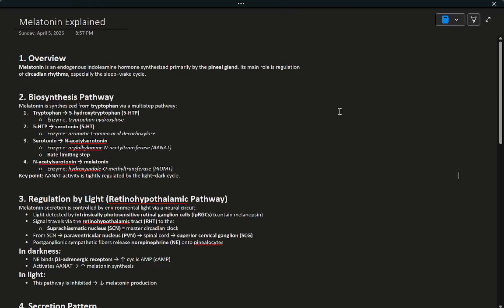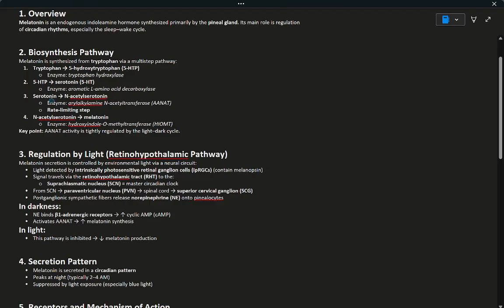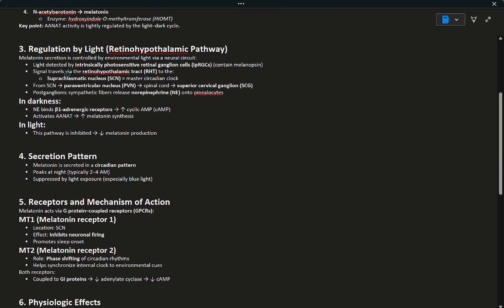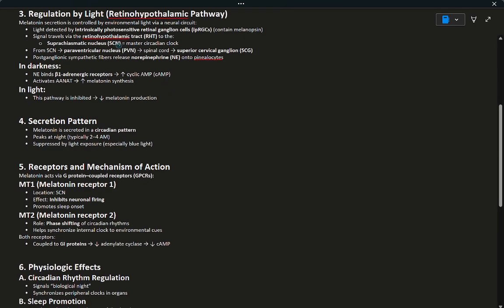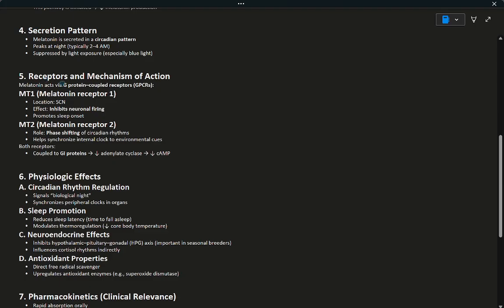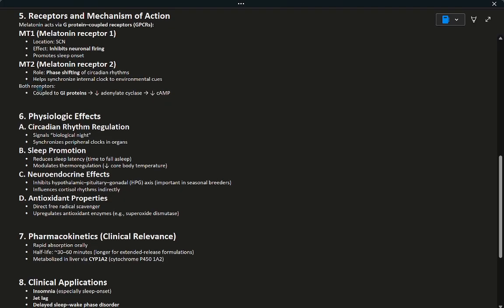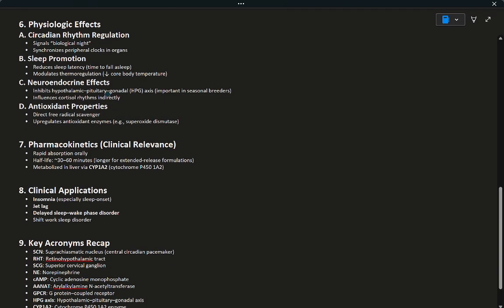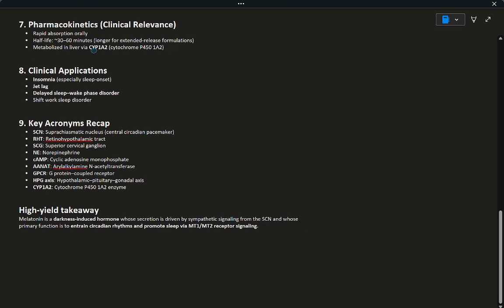How Does Melatonin Work? (Whispering ASMR Tutor Explains)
In this video, your favorite whispering ASMR tutor explains how melatonin works. Maybe you might fall asleep as you watch or listen to this video. Enjoy, and take care!